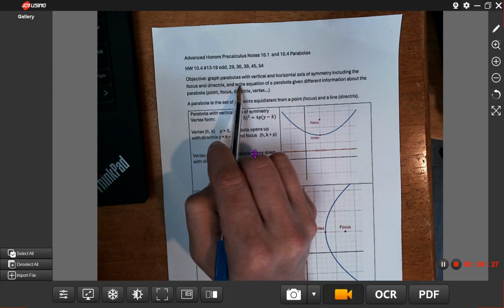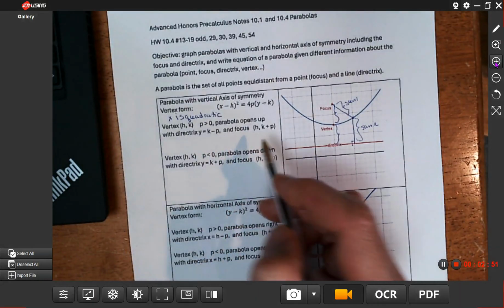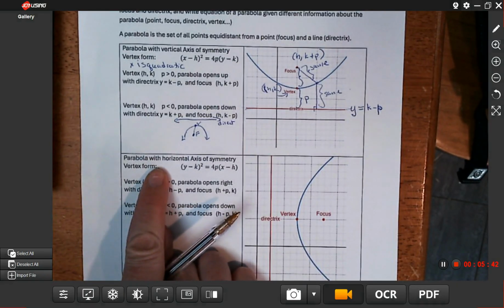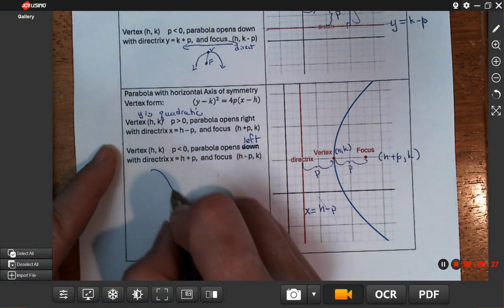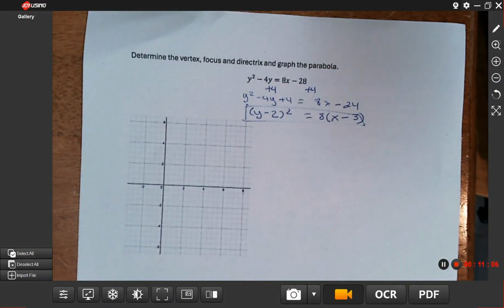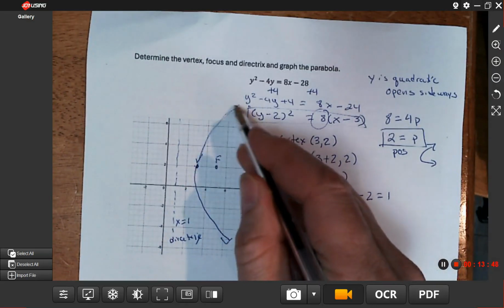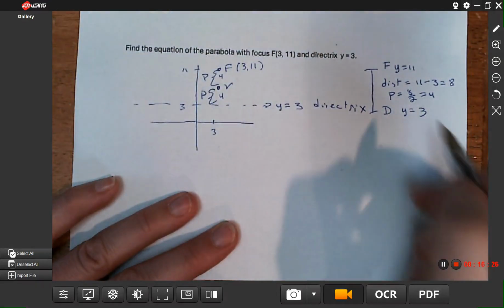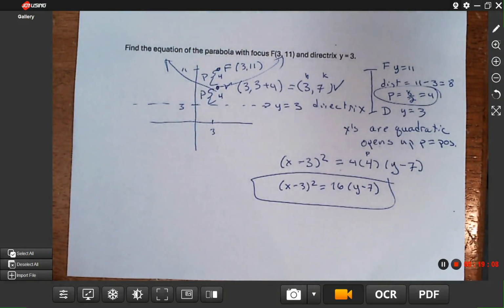precalc notes parabolas 10 1 and 10 4